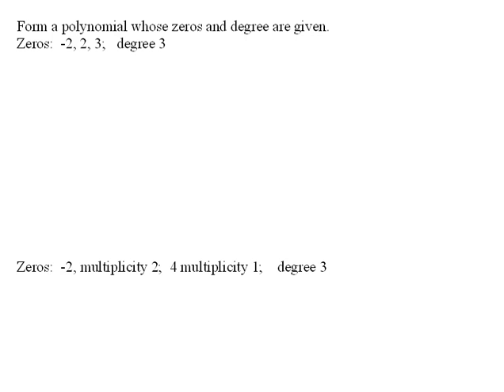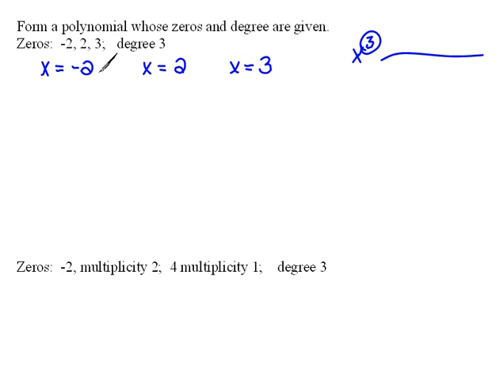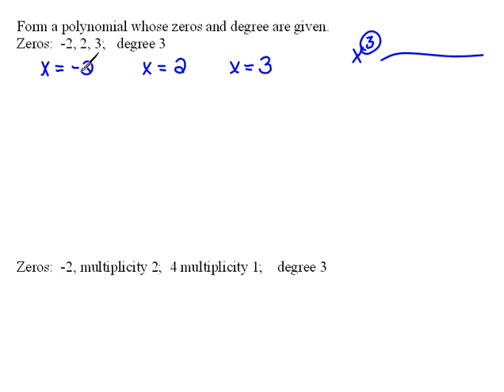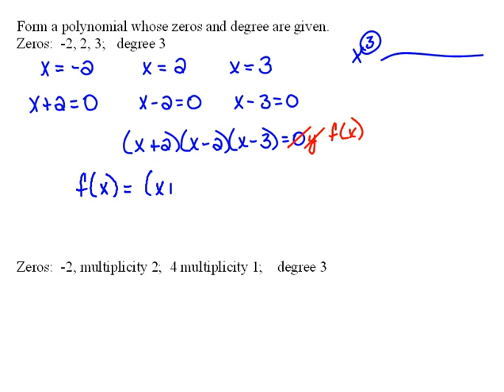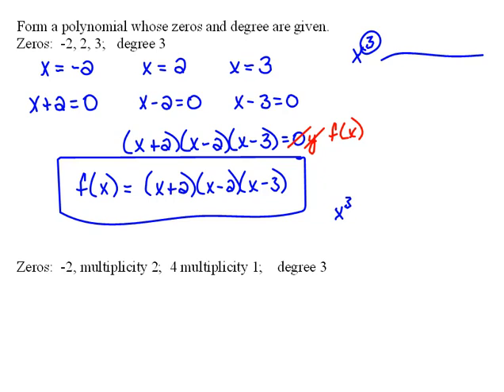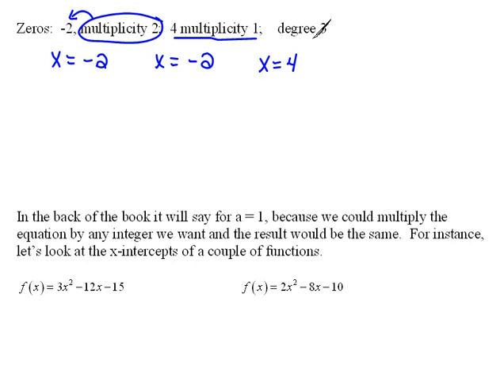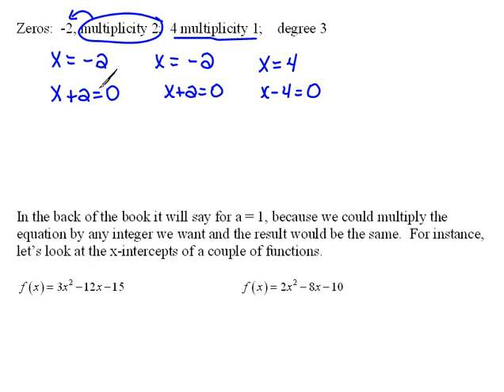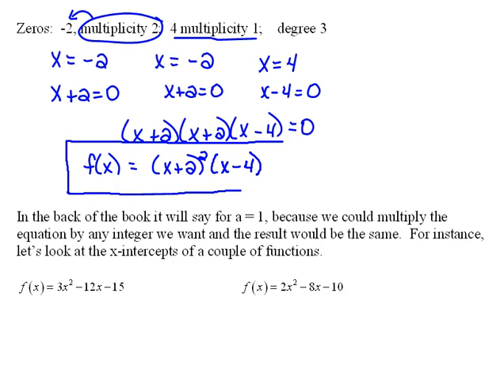Building Polynomial Functions 5.1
Given zeros we can find the polynomial functions that represents those.